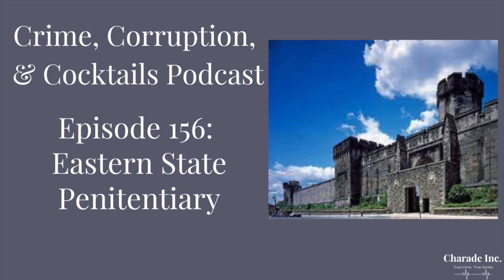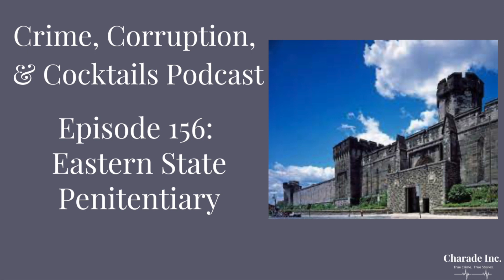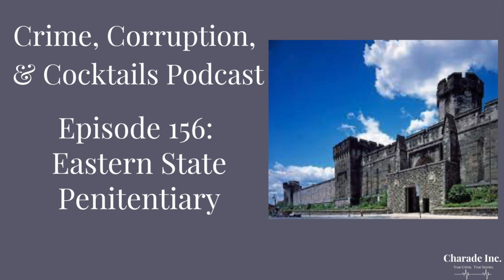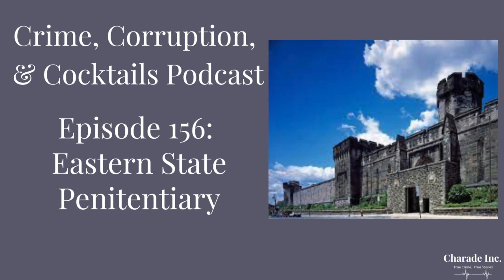The Story of Eastern State Penitentiary | Crime, Corruption, & Cocktails | Episode 156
From 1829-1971 Eastern State Penitentiary housed over 70,000 inmates and essentially served as the first penitentiary in the US. Eastern State used the “Pennsylvania system” which relied heavily on solitary confinement and was part of a larger reform movement going on at the time. Little did the creators know that solitary confinement would have tremendous negative effects on the inmates.

Links

Sources